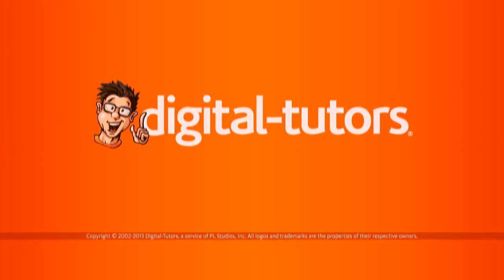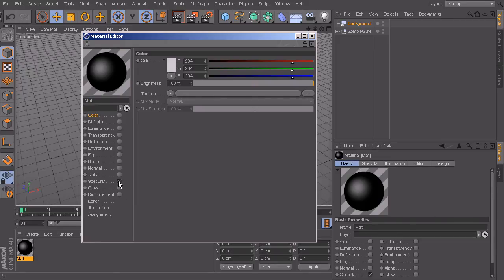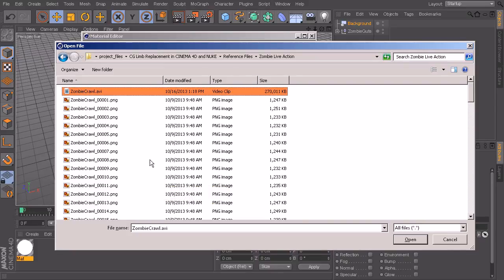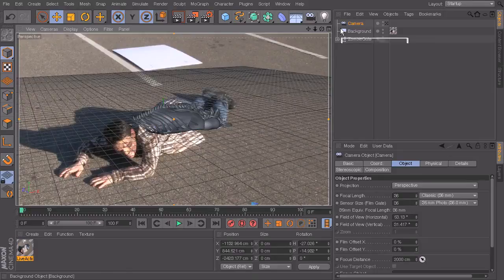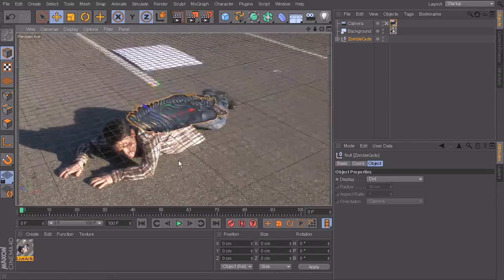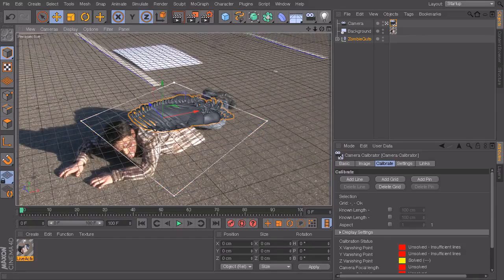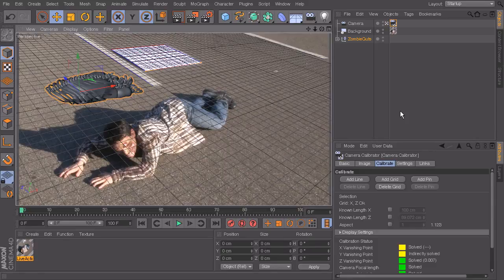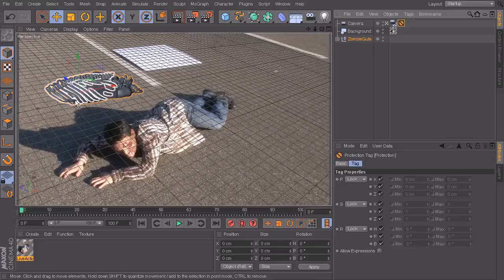02 Creating the background plate and a calibrated camera in CINEMA 4D